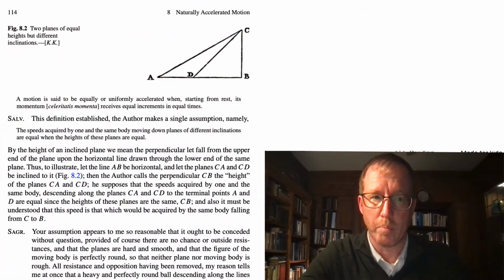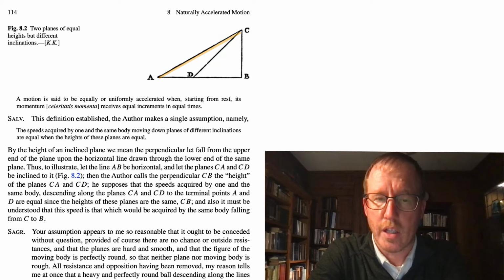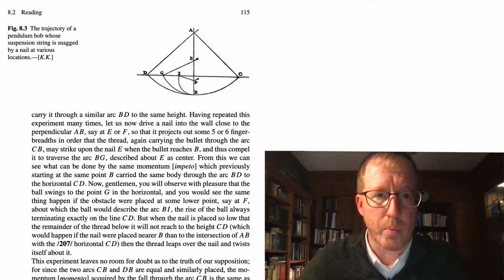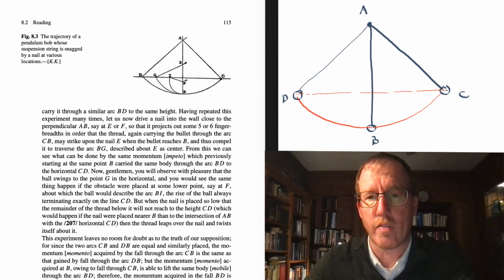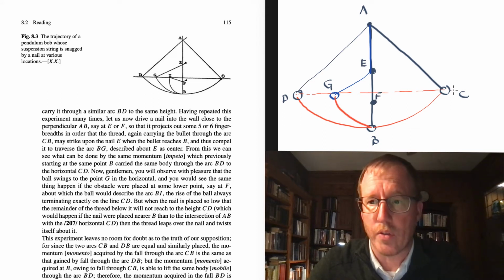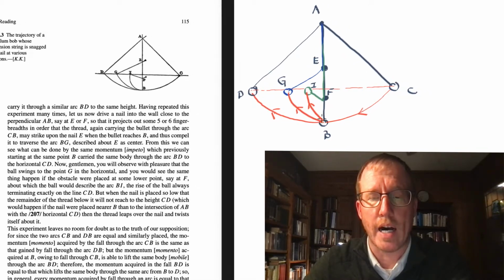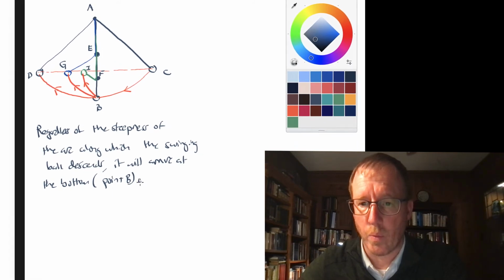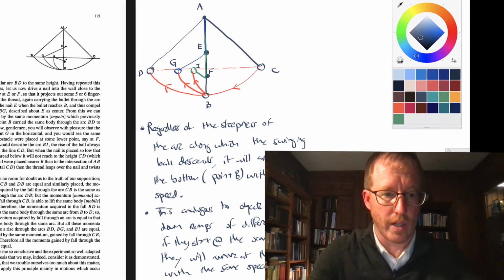Naturally accelerated motion (ASGv2Ch08Lect06)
Consider two blocks sliding down ramps having different slopes.  According to Galileo, these two blocks will arrive at the bottom of the different ramps with the same speed, provided the initial height of the blocks is the same.  In this lecture, Galileo explains why this is using a simple pendulum.